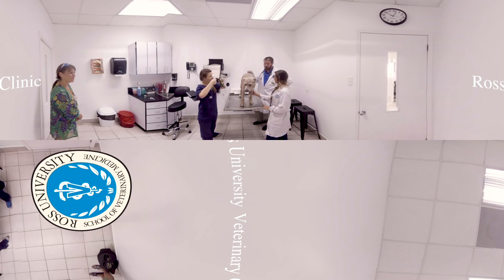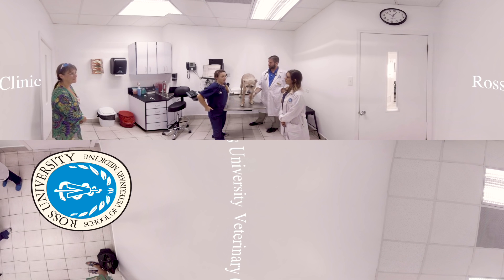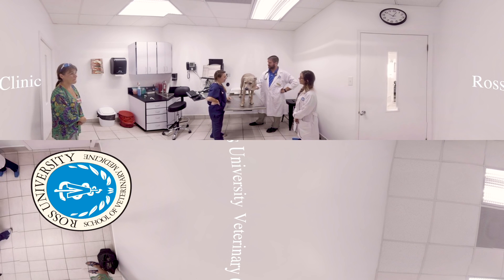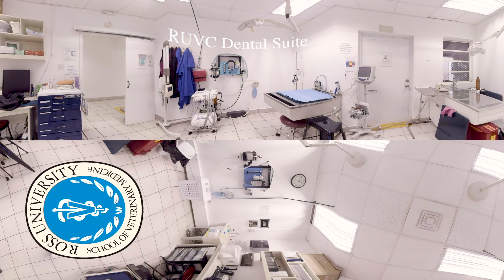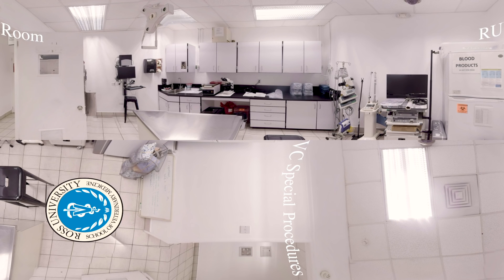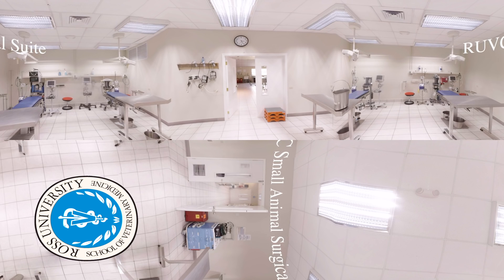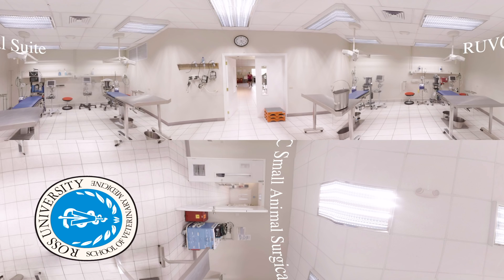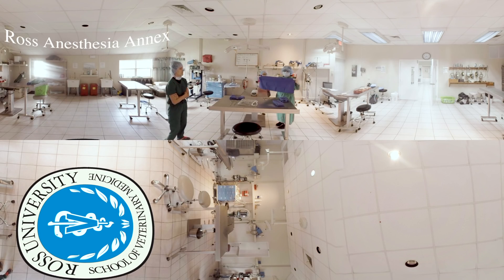Ross University Veterinary Clinic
Ross Vet 360 Virtual Campus Tour: Ross University Veterinary Clinic

Ross University Veterinary Clinic is an American Animal Hospital Association-accredited clinic on campus that offers students a chance to hone their clinical skills and become involved in animal care in a real-life setting. Our clinic provides a wide range of medical and surgical services for small animals owned by local residents and Ross community members. The services offered here include preventative care, dental care, and 24-hour emergency care.

Right now, a DVM clinical instructor is overseeing the physical examination of a community member’s pet by Ross students during small animal rotation—part of clinical rotations here on campus.

The dental suite is where all of the Veterinary Clinic’s dental procedures take place, including full dental radiography, prophylactic treatment, and extractions. Ross’ 7th semester DVM students may complete a dental rotation here in this suite.

The special procedures room in Ross’ AAHA-accredited veterinary clinic facilitates in-house laboratory work, as well as procedures such as endoscopy and blood donations as part of the clinic’s regular operation.

This Small Animal Surgical Suite is primarily used for live animal surgery labs. 7th semester students gain hands-on experience spaying and neutering cats and dogs in this facility. Patients treated here are largely from the surrounding community in St. Kitts as part of the Clinic’s community outreach activities and education program. This service is offered to all pet owners on the island at no cost to them, and includes a pre-surgical physical examination, routine blood work and pain management, as well as anesthesia and the surgical procedure with one night of hospitalization after the surgery. These surgeries encompass part of the training for our students and are carried out under the direct supervision of surgeons.

The Ross Anesthesia Annex is where students complete their practical labs and train in the field of anesthesia. It also provides a secondary function as an anesthesia and prep area for small animal live surgery labs.